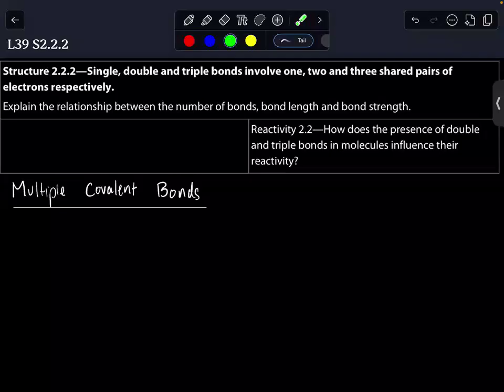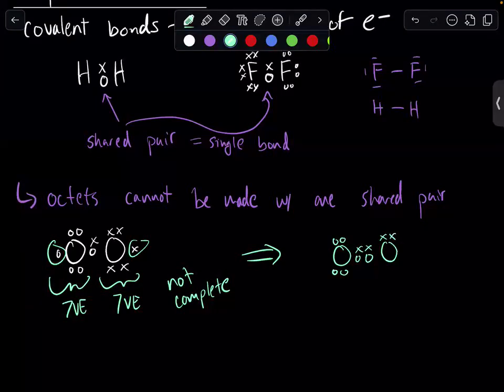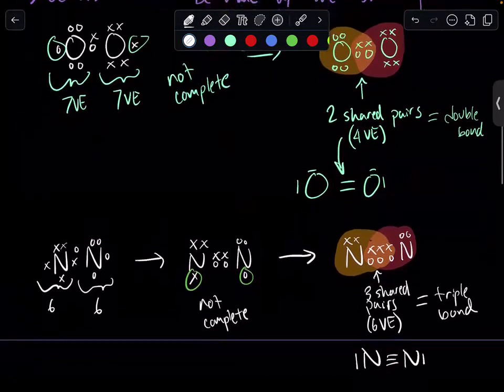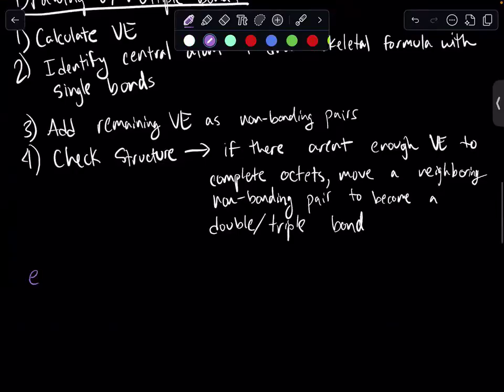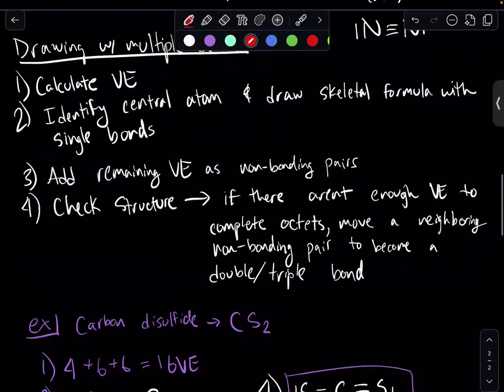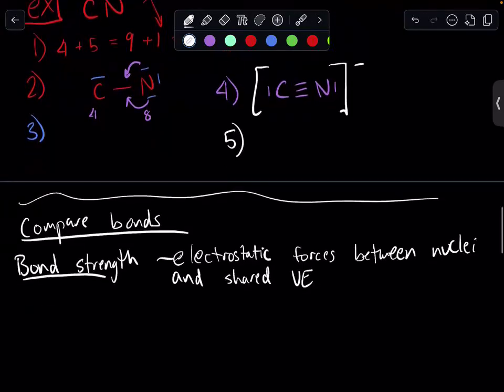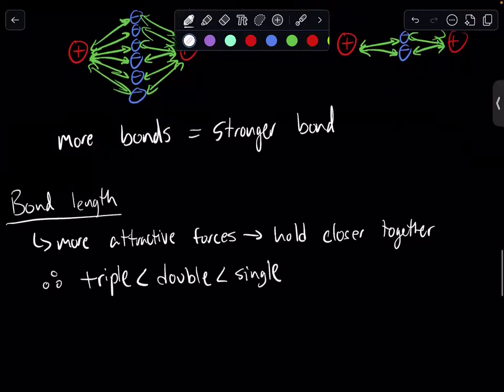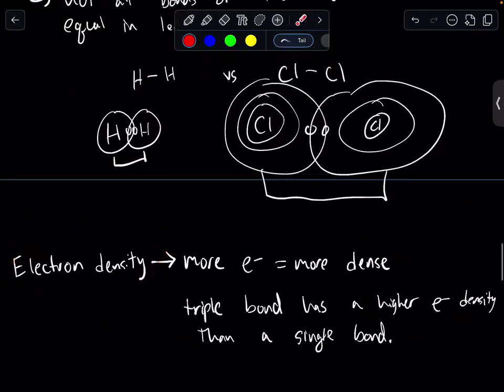Lesson 39: Multiple Covalent Bonds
Video Notes